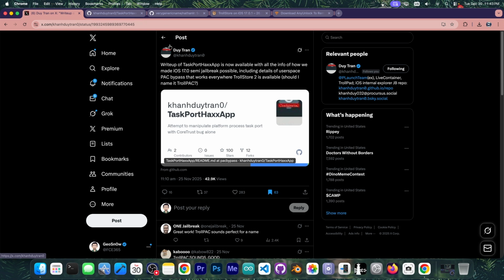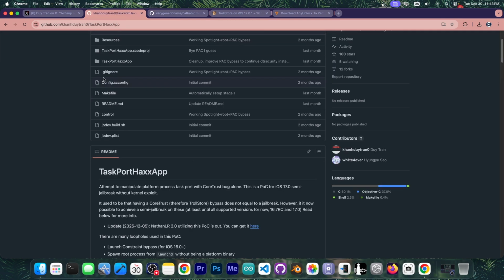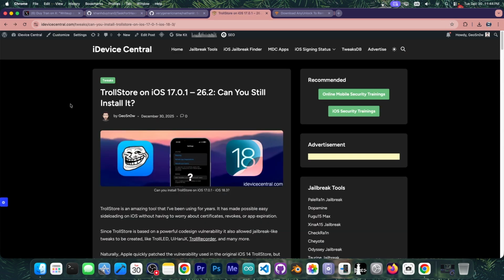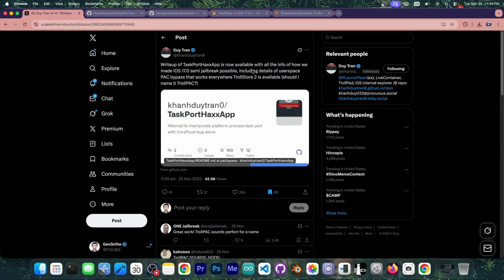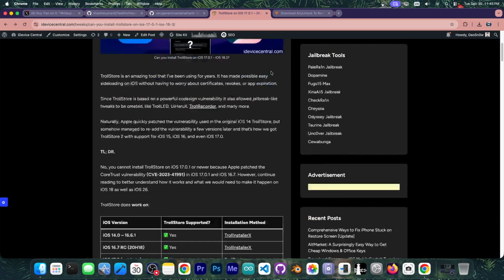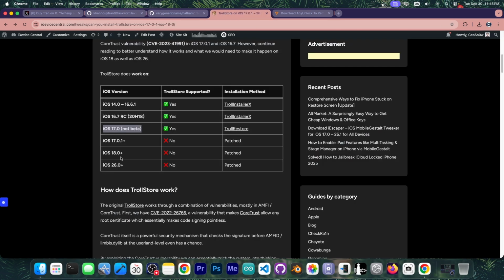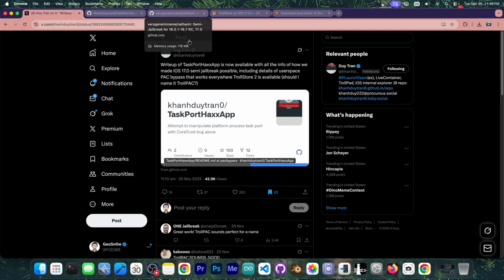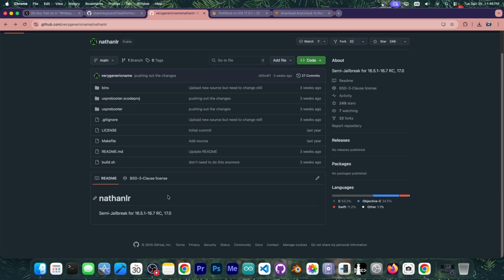iOS 26.2 / 18 / 17 TrollStore: Can You Use TaskPortHaxxApp To Install TrollStore on iOS 18 / iOS 26?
▶ Try AnyUnlock to fix Apple ID, Screen Lock, Activation Lock and more

In today's video, we're discussing whether the recently released TaskPortHaxxApp can be used to install TrollStore on iOS 18 and iOS 26. A few GitHub repos surfaced this month claiming it's possible to use TaskPortHaxxApp for TrollStore installation because it uses the CoreTrust bug used in TrollStore, so I'd like to clarify things.

The AI slop situation has gone very bad in the jailbreak community in the past year and nowadays GitHub is a primary source of fake or hallucinated information articles regarding jailbreak apps, vulnerabilities and compatibilities and while TaskPortHaxxApp is a legitimate useful tool, it wasn't spared of the AI slop.

~ GeoSn0w